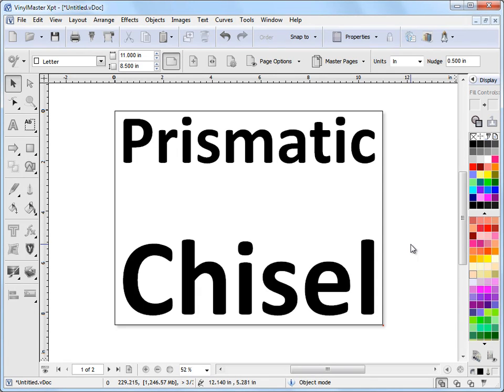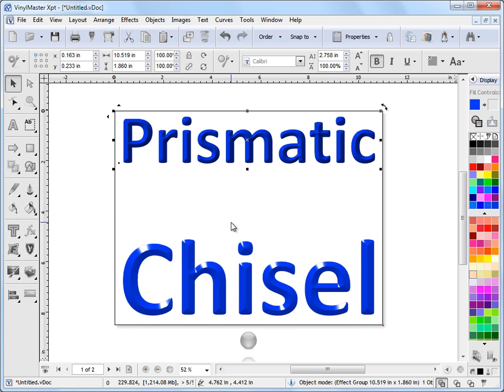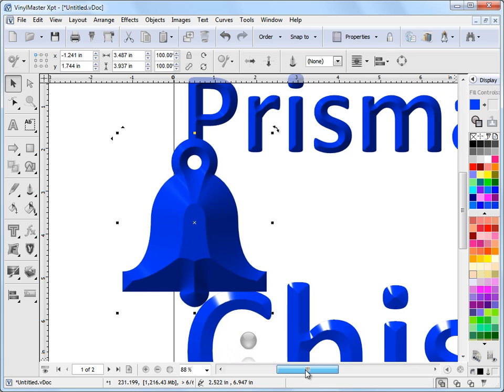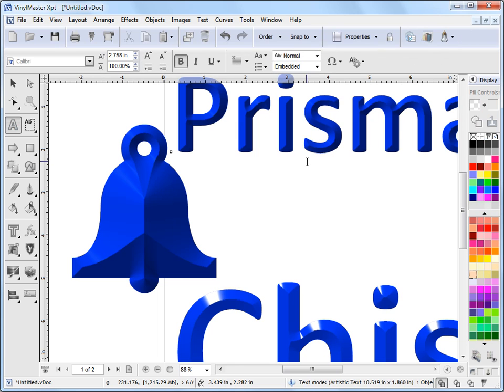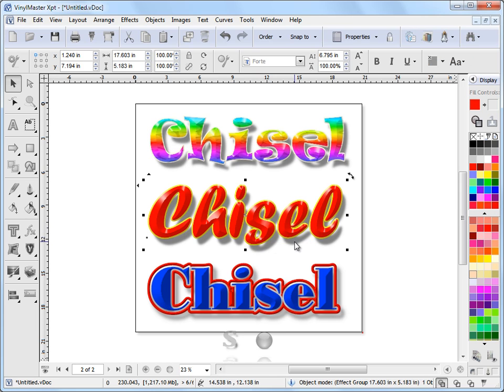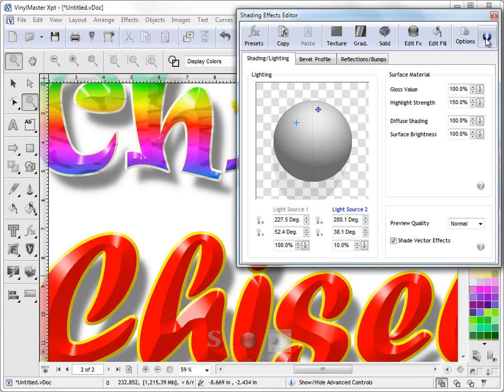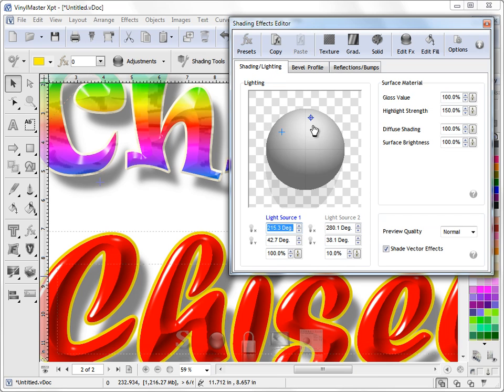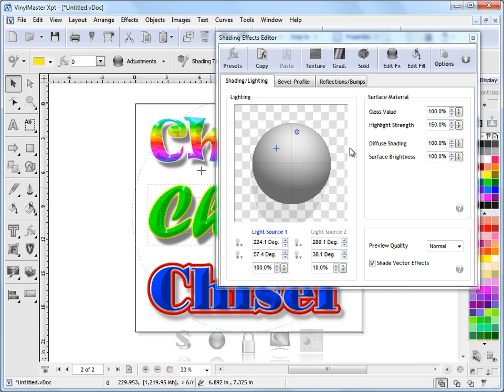Working with Prismatic Effect in VinylMaster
Where and how to apply a Prismatic Effect in VinylMaster